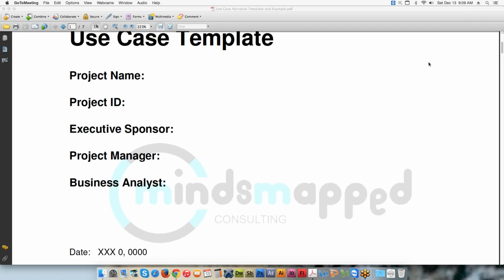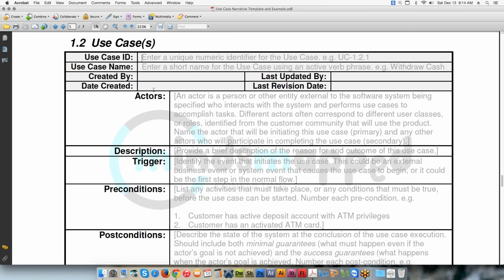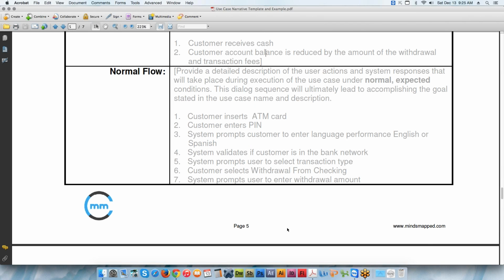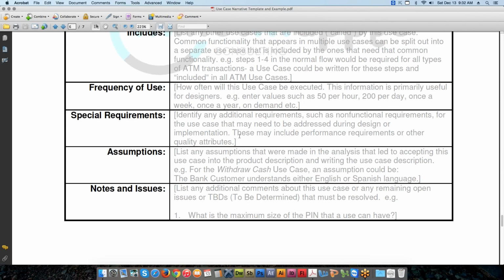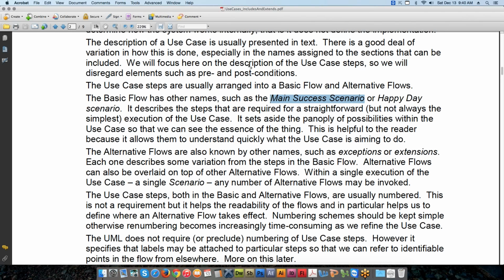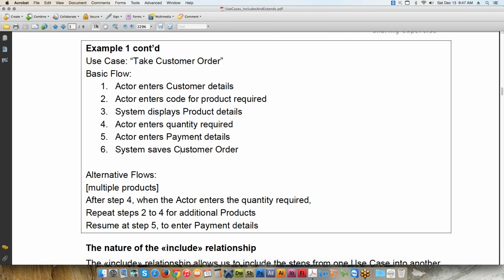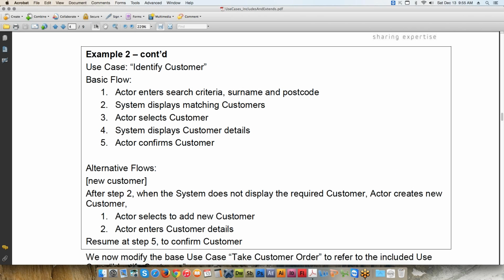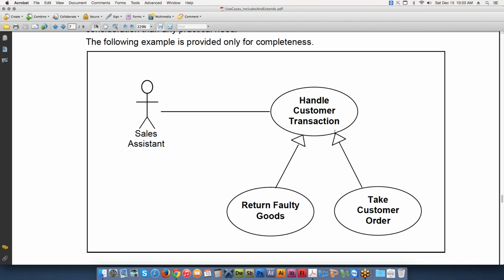Introduction to UML Use Case Diagrams - Includes & Extends - MindsMapped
Introduction to UML USE CASE Diagrams.
Basic Flow, Alternative Flows, Includes and Extends explained.
Business Analysis - Requirements Documentation.